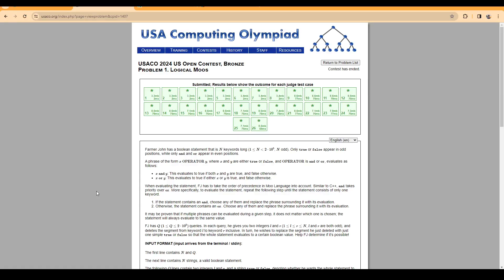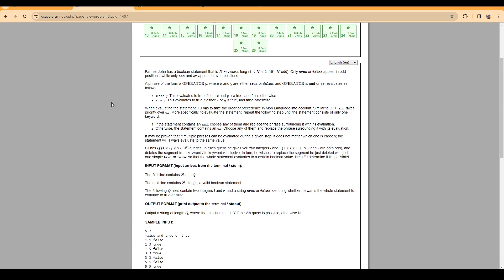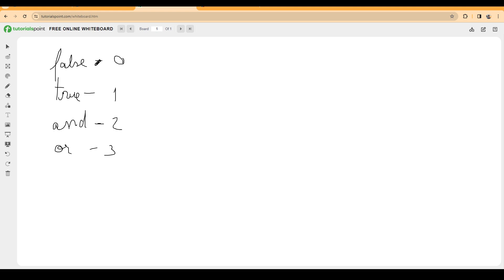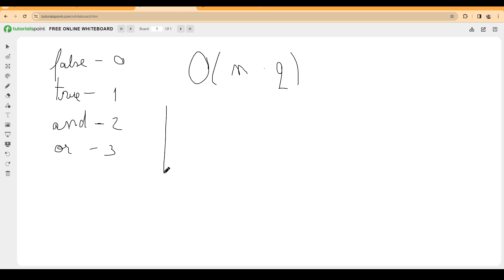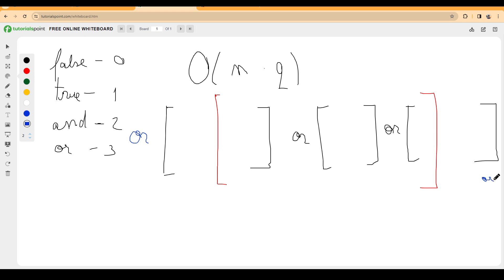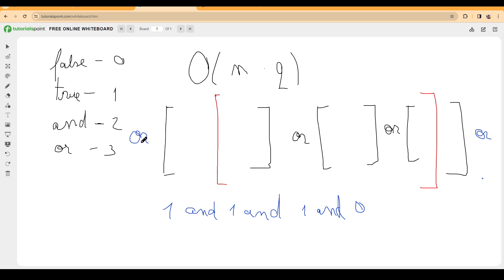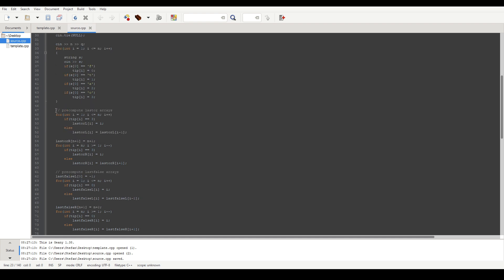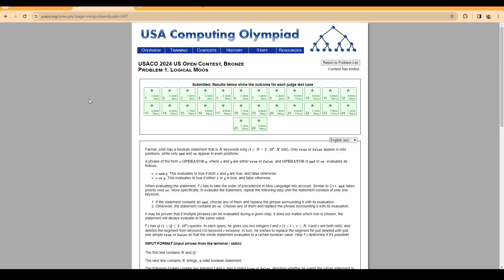USACO US Open 2024 Bronze Problem 1 - Logical Moos - Solution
Here I am going to present the solution for the first problem from USACO US Open 2024 (Bronze), a problem where some precomputations and clever observations can lead us to the solution.